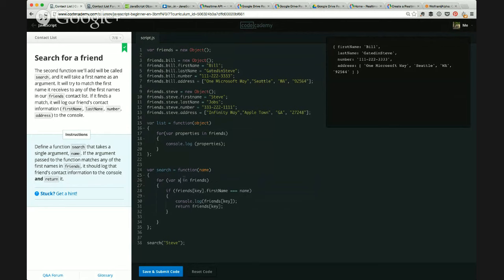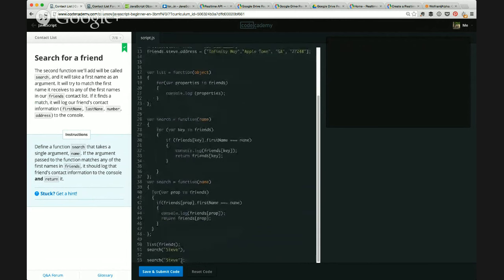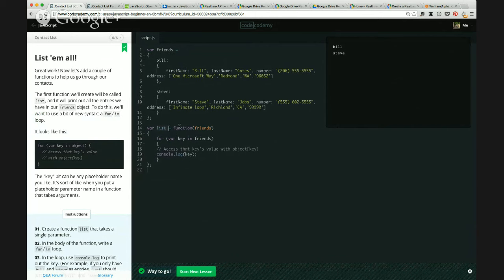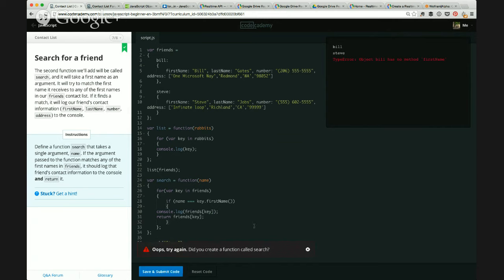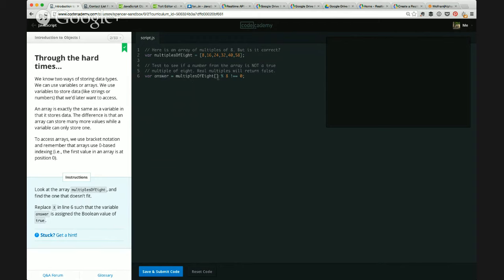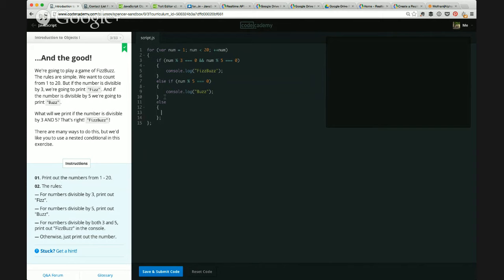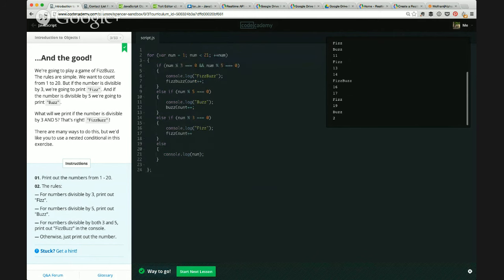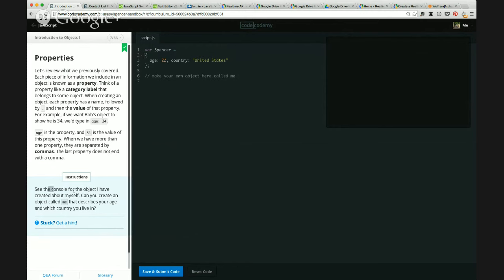Learning Javascript on Code Academy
Drop in. Leave Tips!